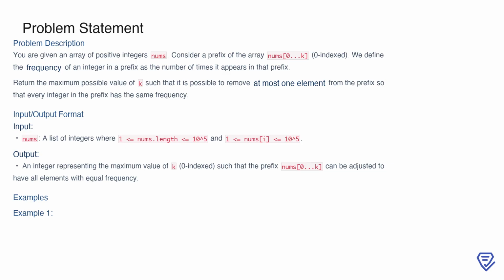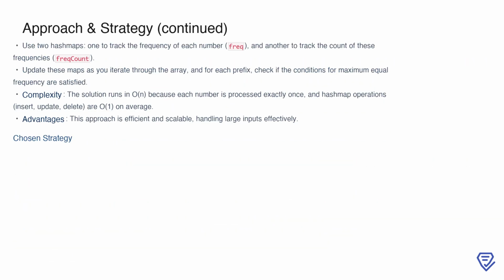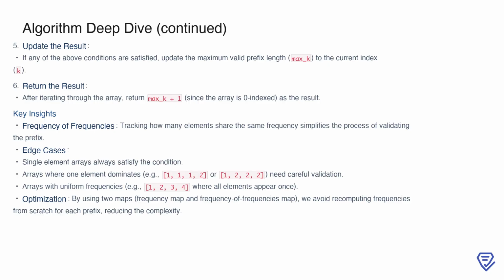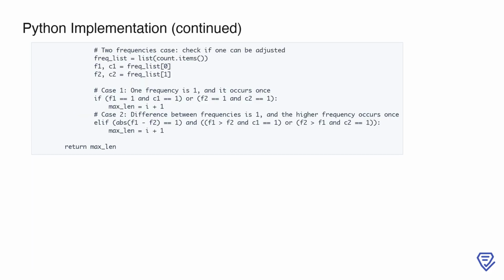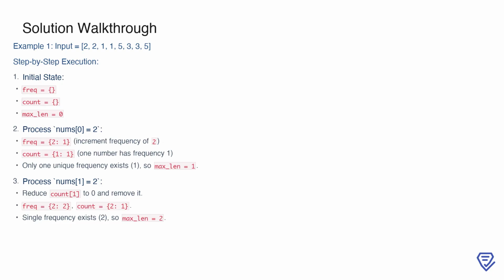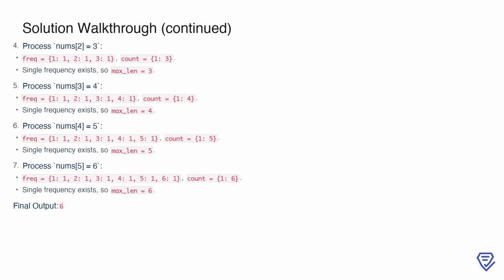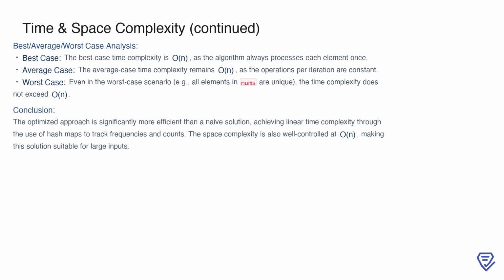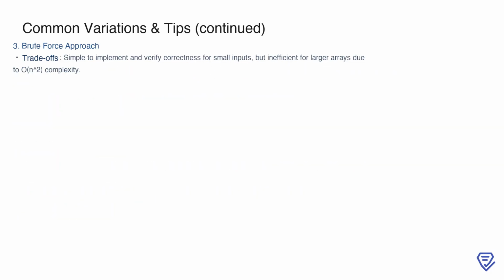LeetCode 1224: Maximum Equal Frequency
Difficulty: Hard

📚 Topics: Array, Hash Table, Math, Sliding Window, String

⏱️ Timestamps:
00:00 - LeetCode 1224: Maximum Equal Frequency
00:18 - Problem Statement
01:05 - Problem Statement (continued)
01:51 - Problem Statement (continued)
02:30 - Problem Statement (continued)
03:03 - Problem Statement (continued)
03:36 - Approach & Strategy
04:20 - Approach & Strategy (continued)
05:20 - Approach & Strategy (continued)
06:16 - Algorithm Deep Dive
07:05 - Algorithm Deep Dive (continued)
08:02 - Algorithm Deep Dive (continued)
09:09 - Algorithm Deep Dive (continued)
10:08 - Algorithm Deep Dive (continued)
11:09 - Algorithm Deep Dive (continued)
11:56 - Python Implementation
13:13 - Python Implementation (continued)
14:15 - Java Implementation
15:24 - Java Implementation (continued)
16:18 - Java Implementation (continued)
16:45 - Solution Walkthrough
17:32 - Solution Walkthrough (continued)
19:01 - Solution Walkthrough (continued)
19:48 - Solution Walkthrough (continued)
20:41 - Solution Walkthrough (continued)
21:20 - Solution Walkthrough (continued)
22:23 - Time & Space Complexity
23:13 - Time & Space Complexity (continued)
23:58 - Time & Space Complexity (continued)
24:54 - Time & Space Complexity (continued)
25:41 - Time & Space Complexity (continued)
26:32 - Common Variations & Tips
27:52 - Common Variations & Tips (continued)
28:51 - Common Variations & Tips (continued)
30:06 - Common Variations & Tips (continued)
30:39 - Conclusion
30:58 - Thank You!